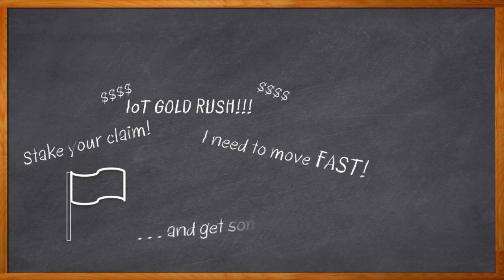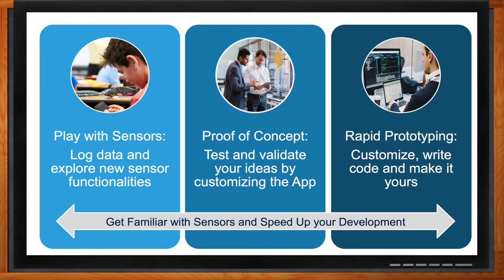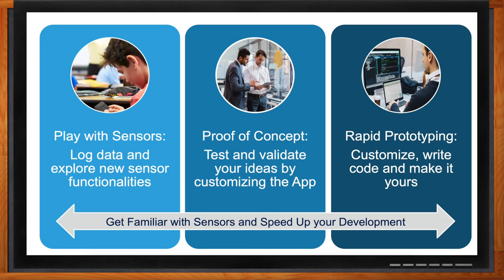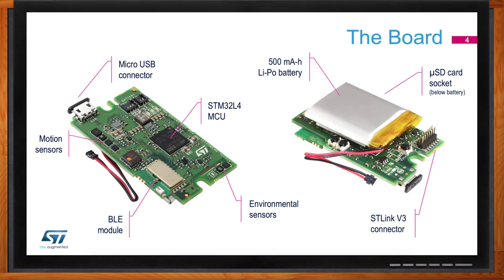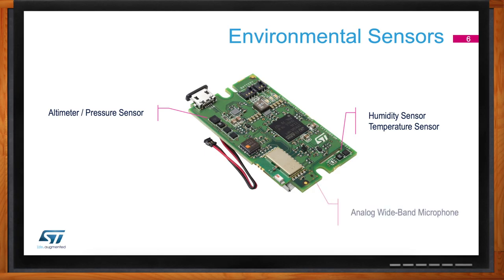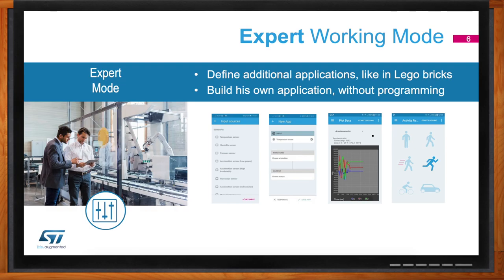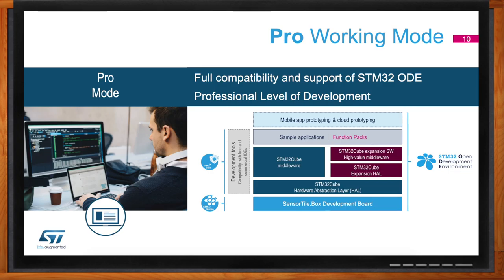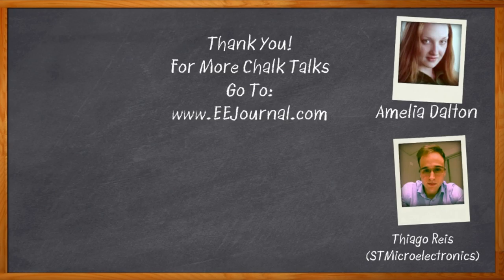SensorTile. Box - A Ready to Go IoT Node -- STMicroelectronics and Mouser Electronics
February 5, 2020 - In the highly competitive IoT market, getting your idea to the prototype stage as quickly as possible is critical. But, designing non-differentiated things like connectivity, power supplies, sensor interfaces, and so forth soaks up valuable design time. In this episode of Chalk Talk, Amelia Dalton chats with Thiago Reis from STMicroelectronics about SensorTile Box - a ready-to-go IoT node development kit that’s just waiting for your great IoT idea.